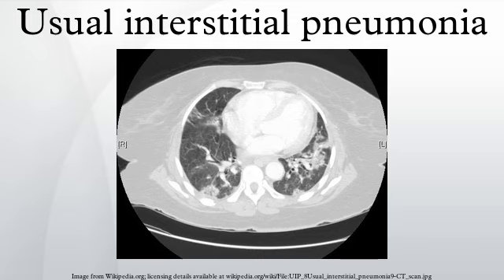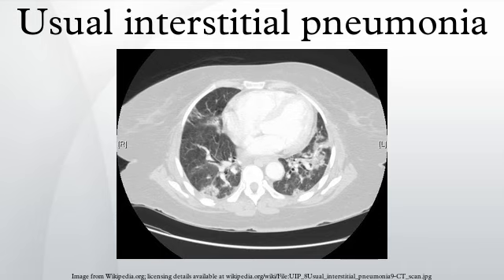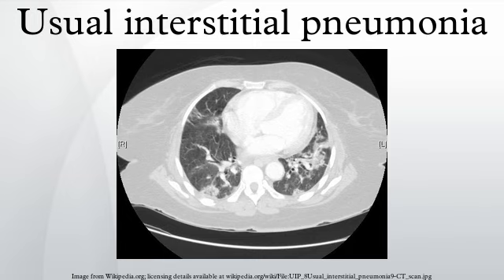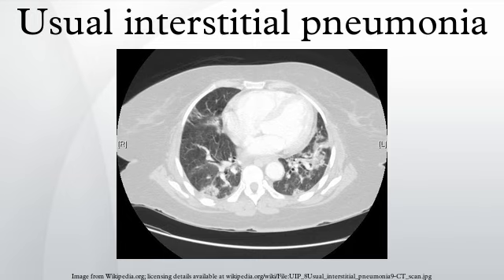Usual interstitial pneumonia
Usual interstitial pneumonia is a form of lung disease characterized by progressive scarring of both lungs. The scarring involves the supporting framework of the lung. UIP is thus classified as a form of interstitial lung disease. The term "usual" refers to the fact that UIP is the most common form of interstitial fibrosis. "Pneumonia" indicates "lung abnormality", which includes fibrosis and inflammation. A term previously used for UIP in the British literature is cryptogenic fibrosing alveolitis, a term that has fallen out of favor since the basic underlying pathology is now thought to be fibrosis, not inflammation.